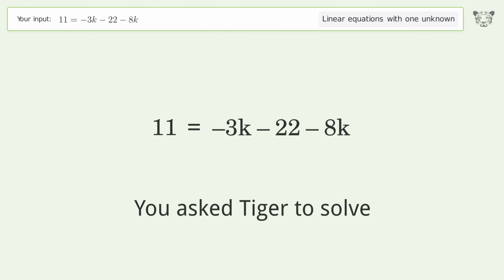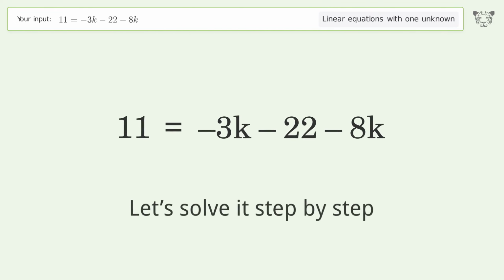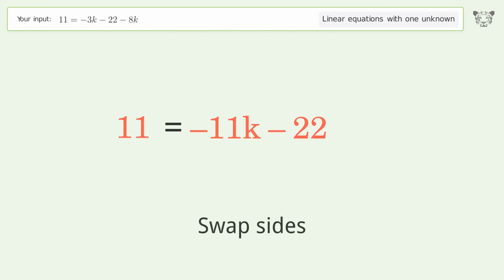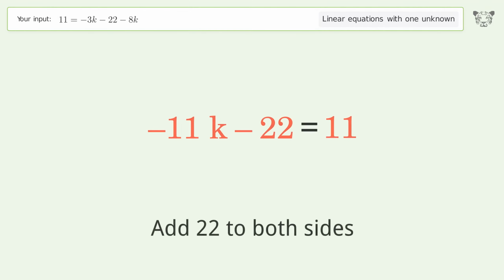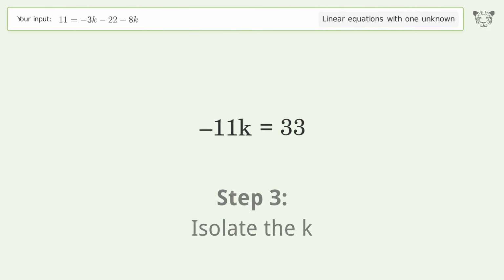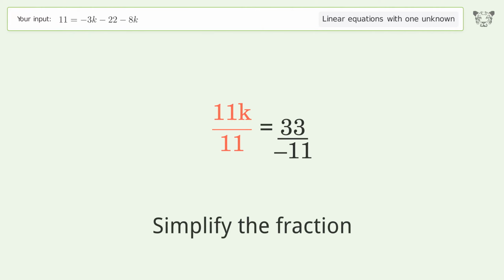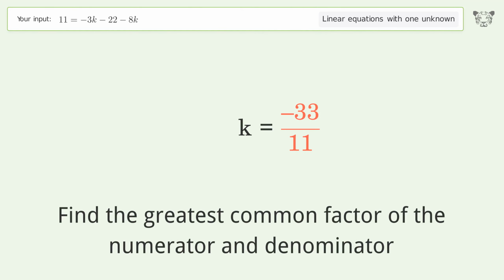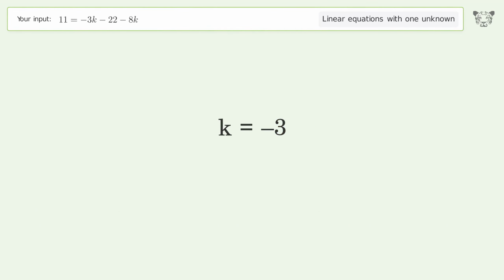Linear equation with one unknown: Solve 11=-3k-22-8k step-by-step solution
Solving 11=-3k-22-8k using the linear equation with one unknown solver

for a step-by-step and more tips and tricks for dealing with linear equations with one unknown.